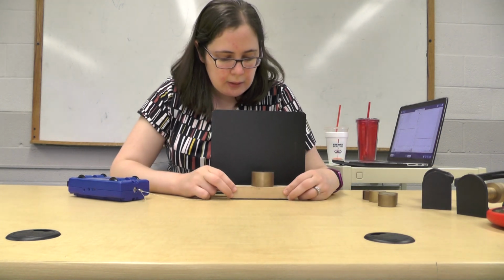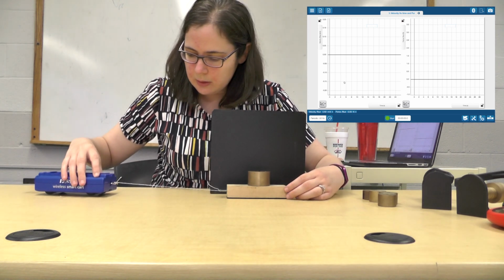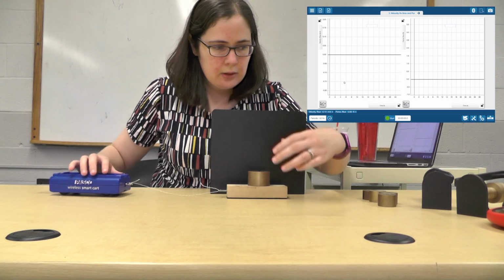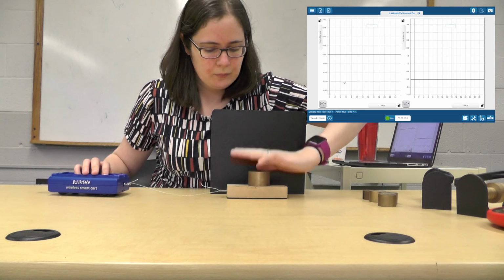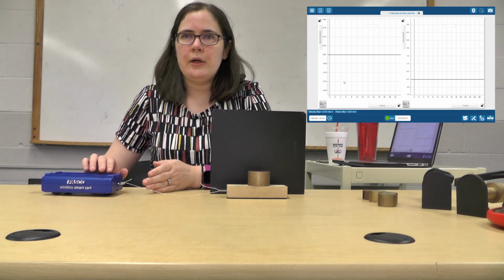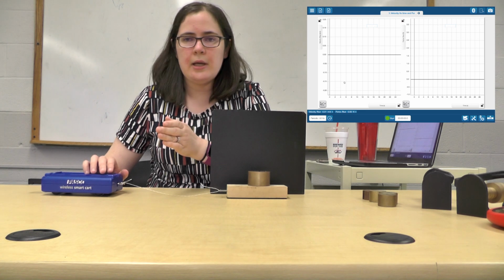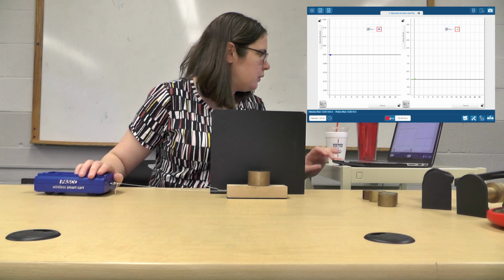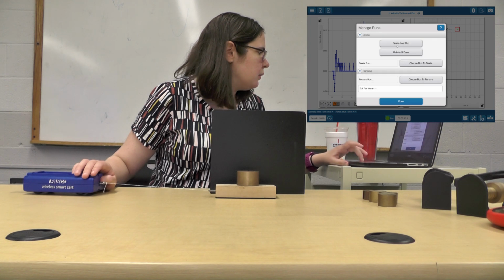Friction Lab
This lab video explores the dependence of static and kinetic fiction on normal force. Force measurements are performed with a Pasco SmartCart and data collection with SparkVUE.
This video is part of a video series on General Physics I Labs at Eastern Nazarene College.